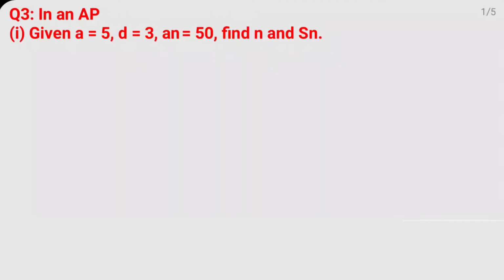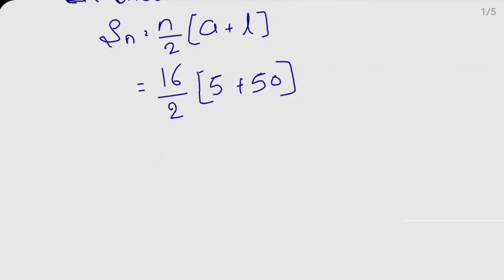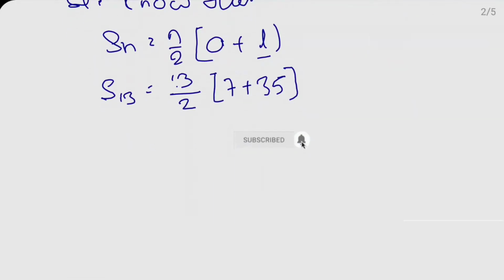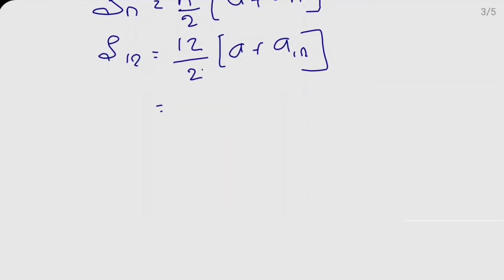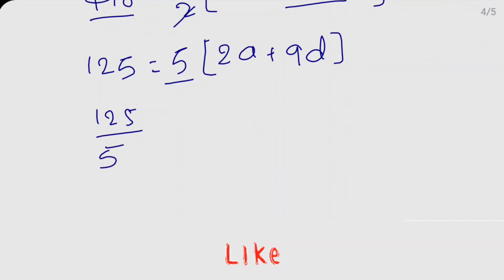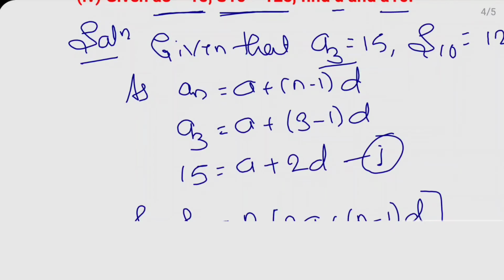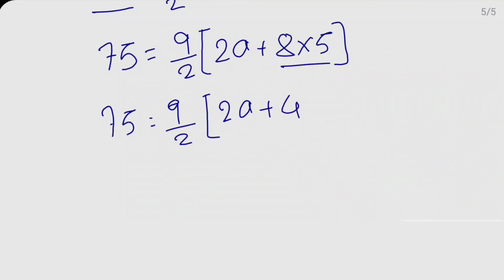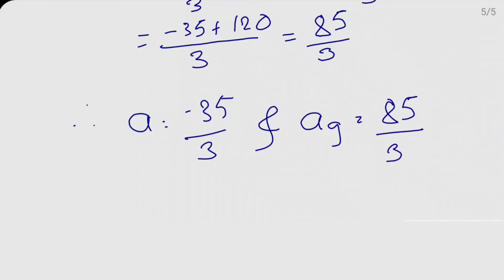ARITHMETIC PROGRESSIONS | SSLC | NCERT | EXERCISE 1.3 | Q# 3